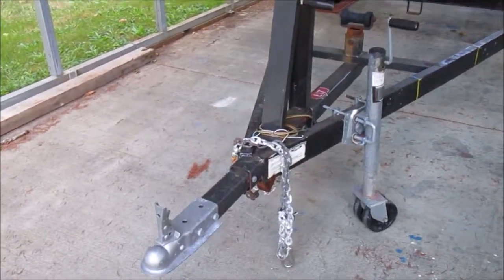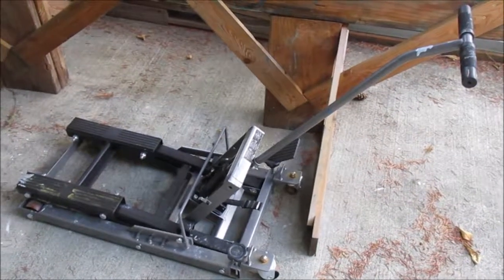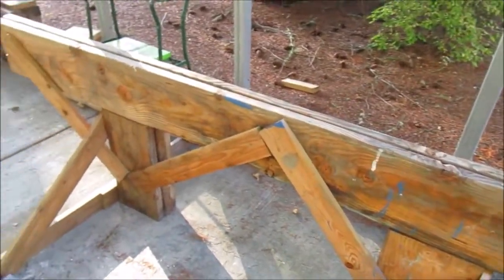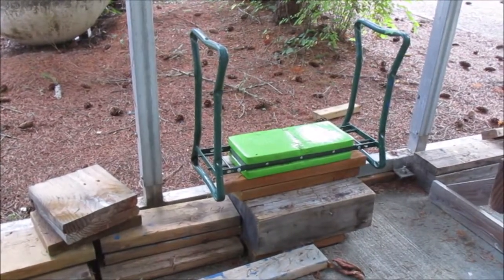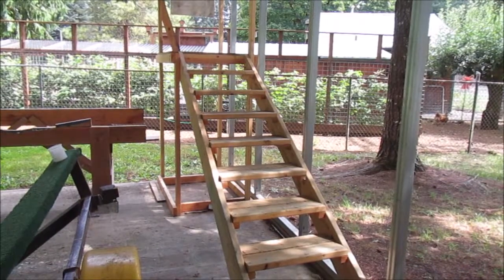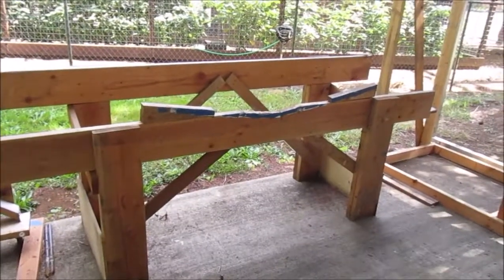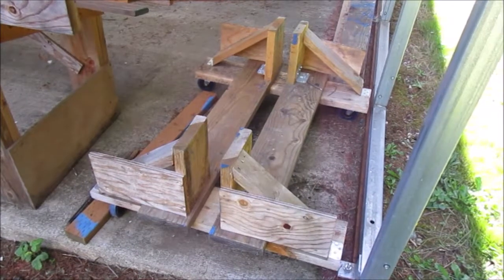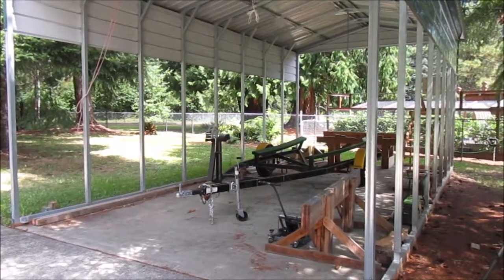Lifting a Small Sailboat (A) -- Catalina 22 -- Jim's Little Boat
Lifting the Catalina 22 off of a trailer single-handed using a bottle jack and blocking.  Part A reviews the tools and supports needed.